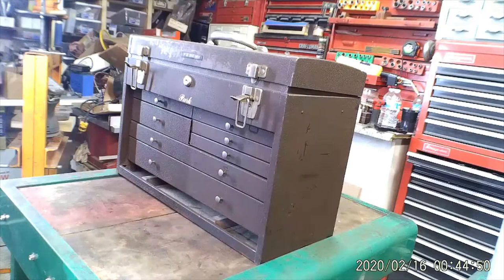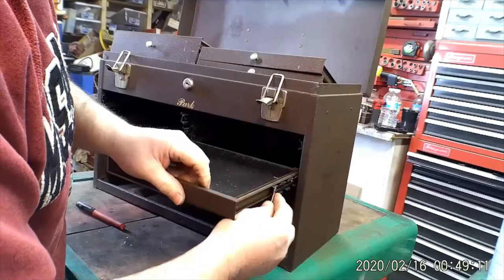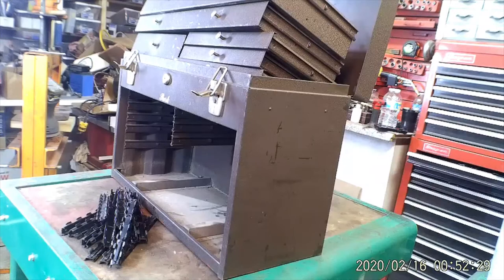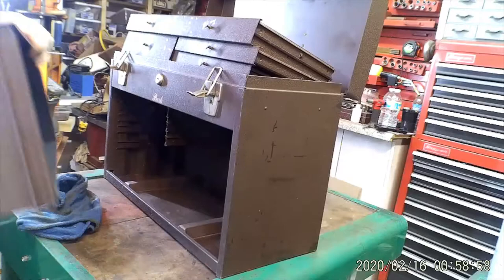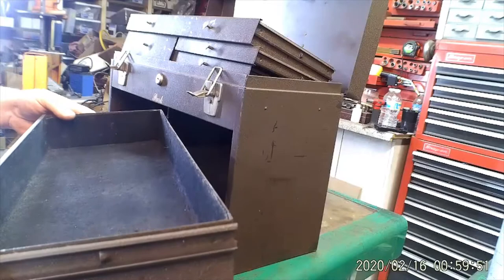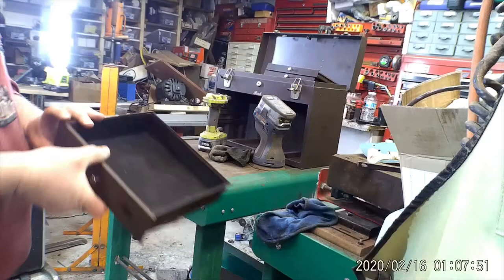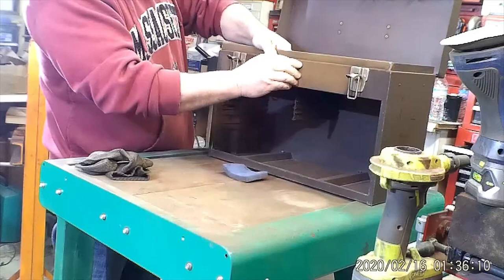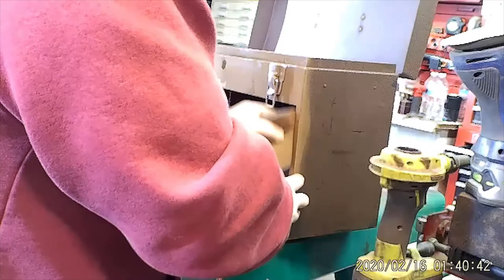Park tool box restoration pt1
Disassemble, remove felt, clean and sand drawers. Talk about the difference between a Kennedy and Park boxes. This turned into a lot longer video than I planned so I split it into 3 parts. 2nd one is mostly sand and prep of the outside of the box body. 3rd part is painting and assembly.